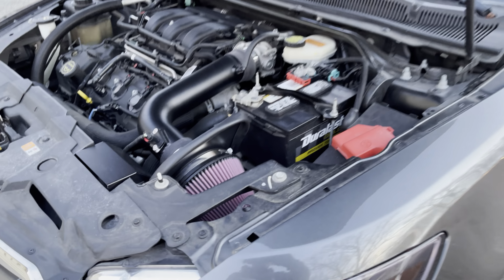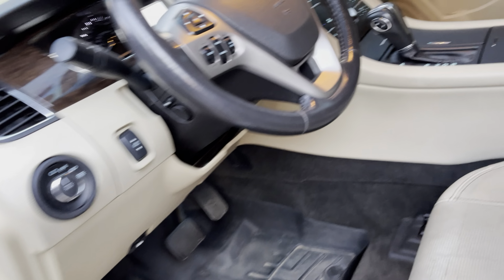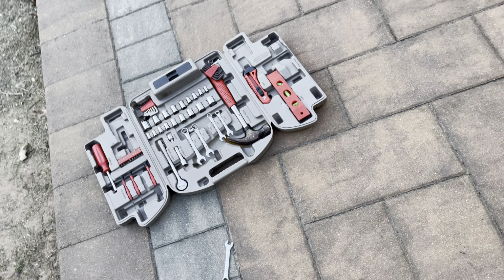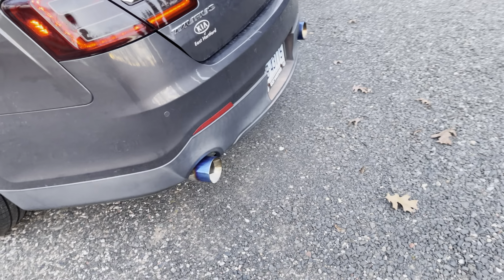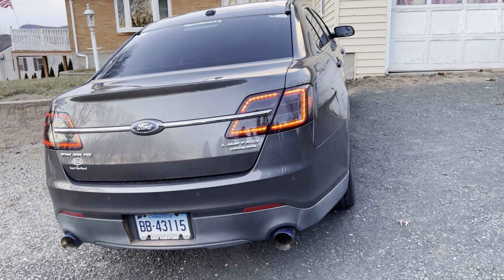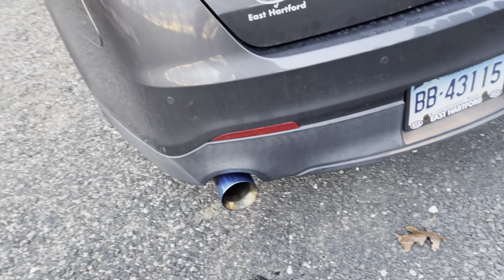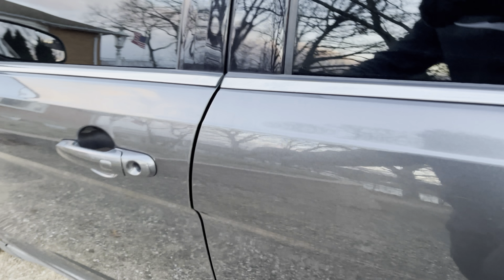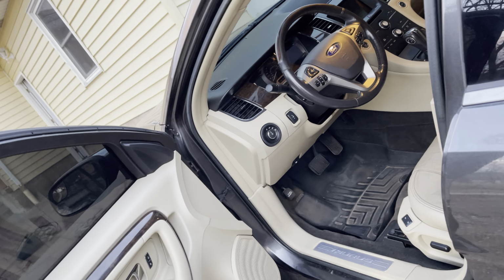2015 Ford Taurus Limited Extremely Cold Start.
2015 Ford Taurus Limited Extremely Cold Start.

It was extremely windy which made it feel colder,
And i got the coldest cold start possible on my car ever!! After charging my car battery which died on me.